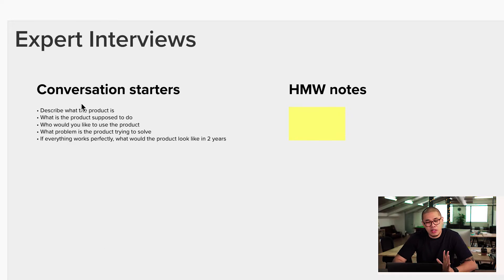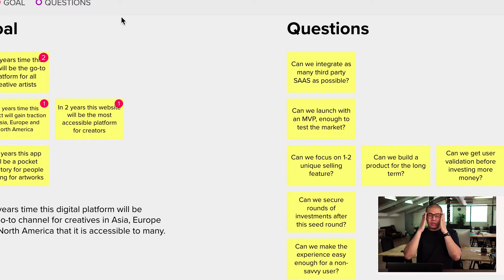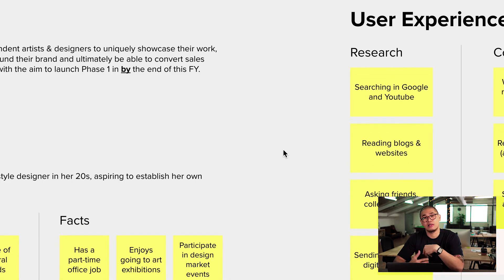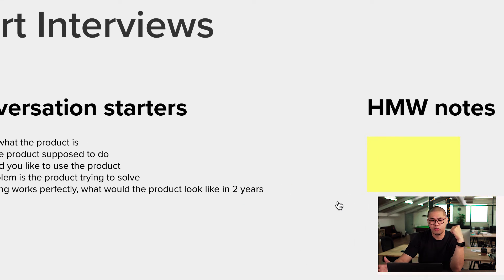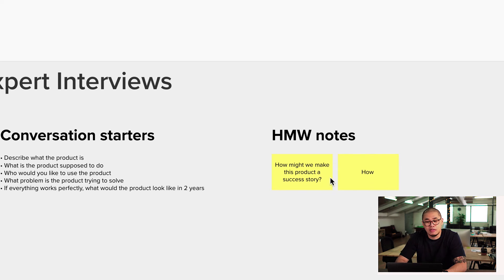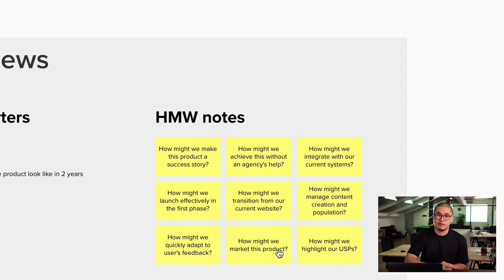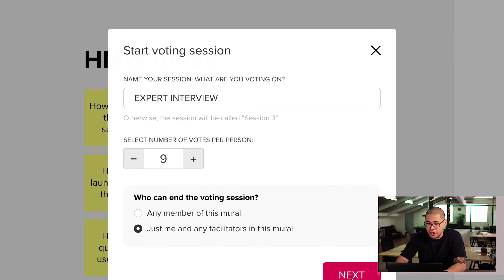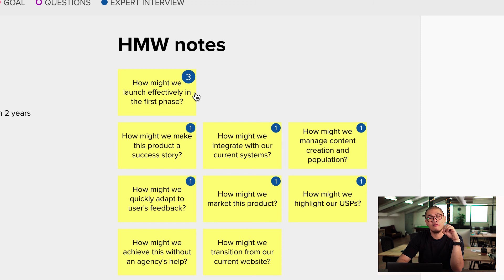Remote Design Sprint – How to Ask the Experts remotely?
How do you Ask the Experts if you're running a remote design sprint? In this video Alvin gives us an example of an Expert Interview session using Mural Asking the Experts in a Design Sprint is critical to help teams and stakeholders align their vision, address risks and talk about aspirations early in the process. This ensures everyone is heard and that risk of misunderstanding is significantly reduced.

To give you better context, if you haven't seen our other videos on Remote Design Sprint, make sure you watch those before continuing on this video. Here's are the links:

Timestamps:
00:00 – Introduction
01:03 – Ask the Expert: Preparation
04:03 – The Conversation Starters
05:42 – The 'How Might We' Note Taking Technique
08:20 – Wrapping Up the Interview
09:12 – Grouping the 'How Might We' Notes
11:21 – Connecting the ‘How Might We’ Notes to The User Journey Map
12:18 – Summary: Ask the Experts